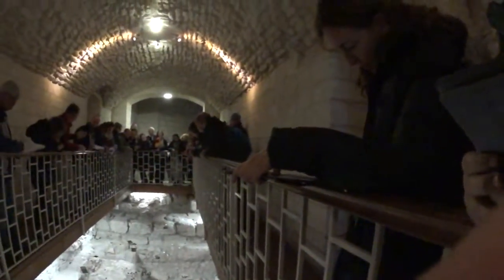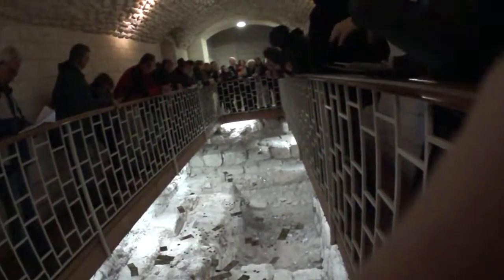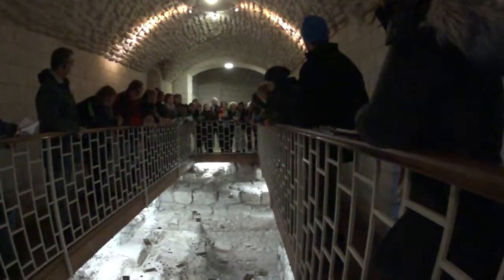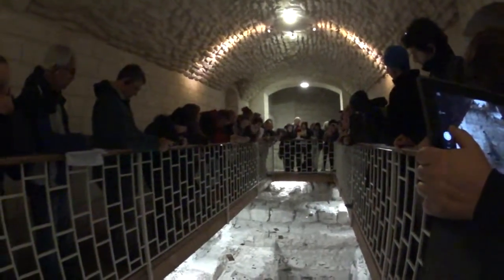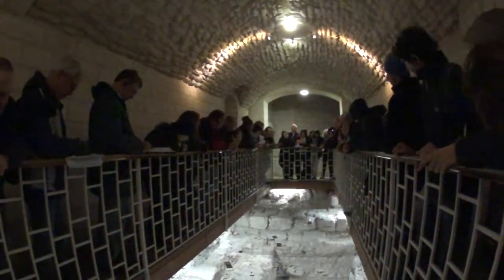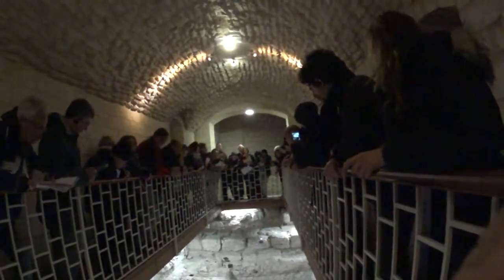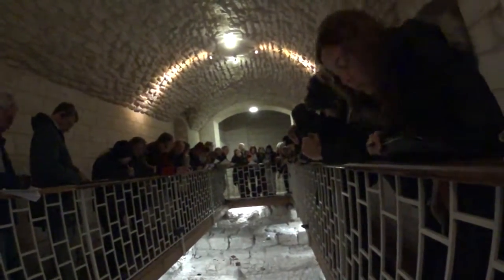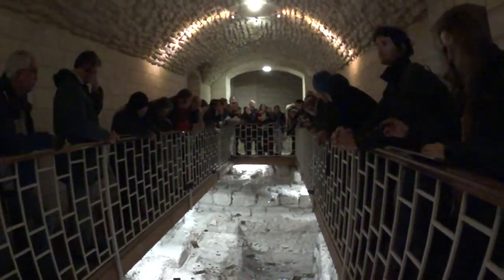The new archaeological findings of Cana Wedding Catholic Church Israel - Eugenio Alliata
Zahi Shaked A tour guide in Israel and his camera